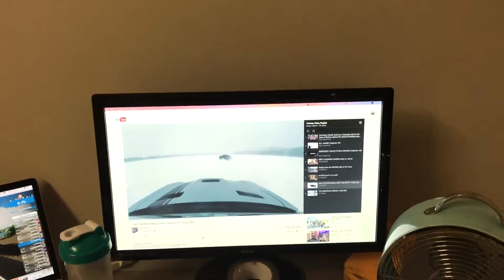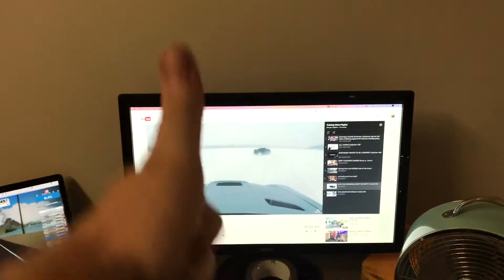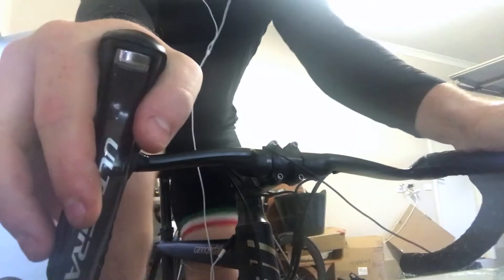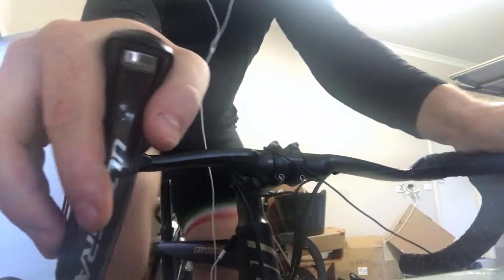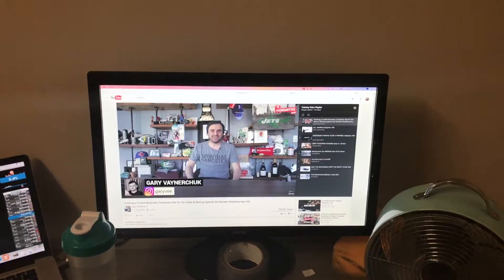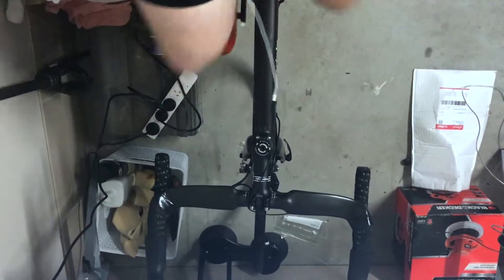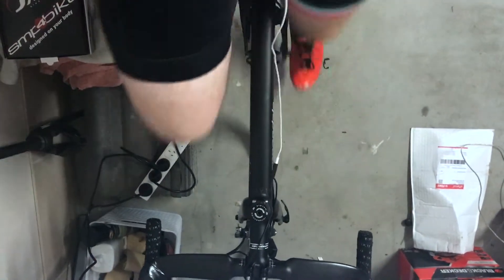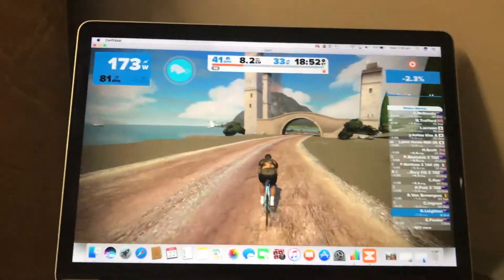A Day On The Indoor Trainer and Zwift // VLOG 003 // 22.03.2017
Well is was a terrible day weather wise so tonights training session was spent on the indoor trainer and Zwift. Zwift is an amazing indoor trainer application and allows you to take that on road feeling into your 'pain cave' and mimic road riding to keep you engaged!